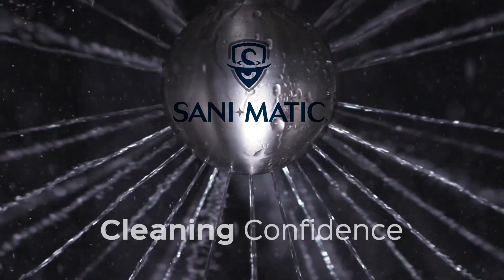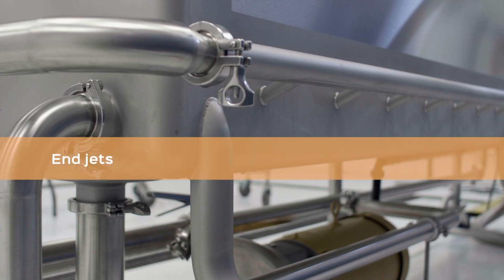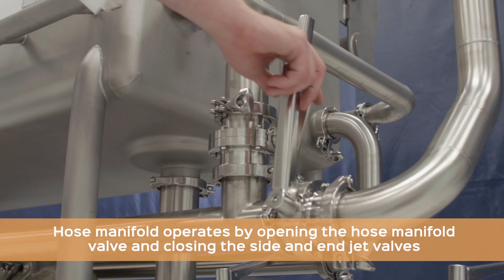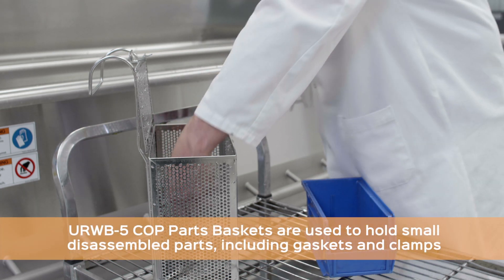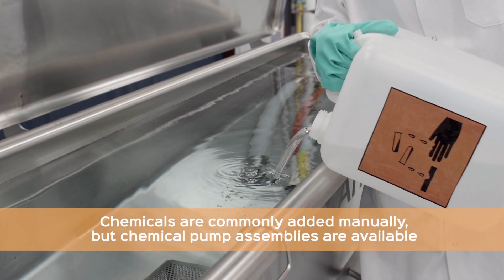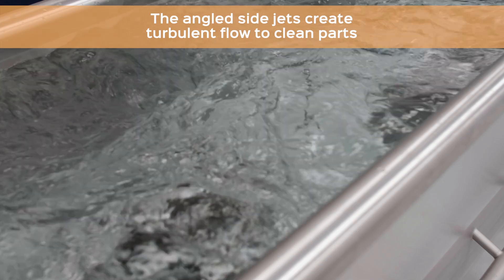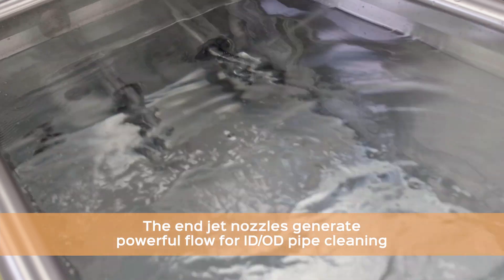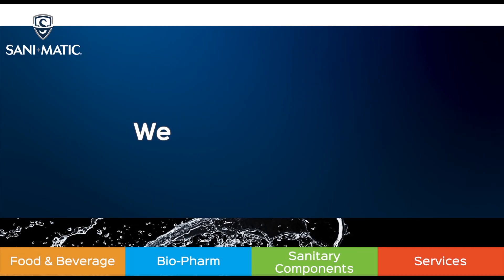Clean-Out-of-Place (COP) Parts Washers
Some process items, such as hoses, clamps, gaskets, valves and other disassembled equipment parts cannot be cleaned in place. When this is the case, you can choose the unreliable cleaning results of manual cleaning or achieve your sanitary cleaning goals with a reliable clean-out-of-place system.

The choice is as easy as ordering a Sani-Matic Clean-Out-of-Place (COP) Parts Washer.